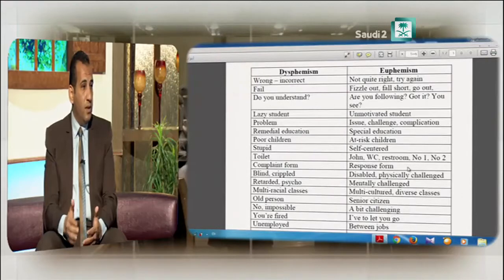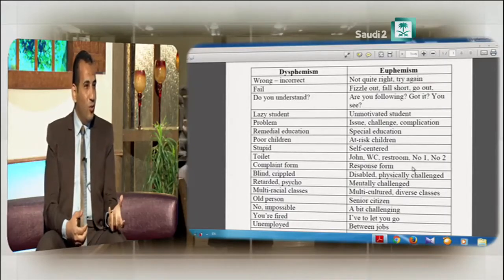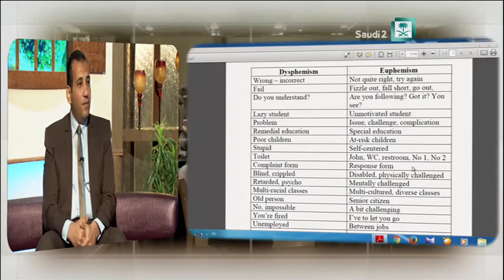Dr Muhammad Taghian talking about Euphemism in an interview with a Saudi channel in 2017